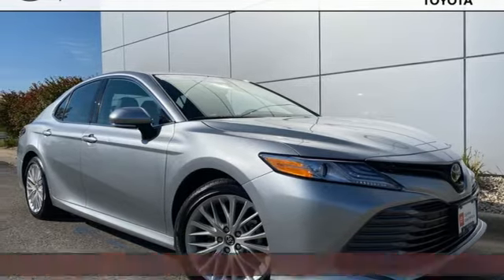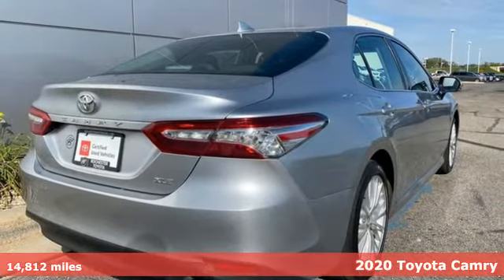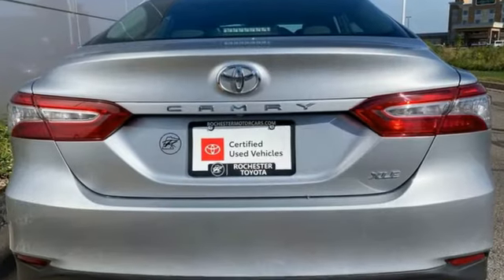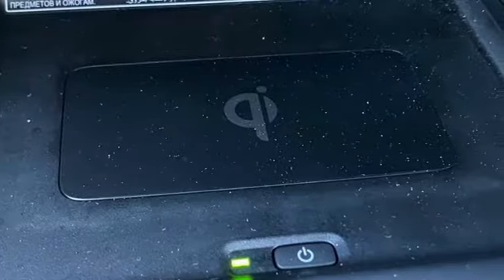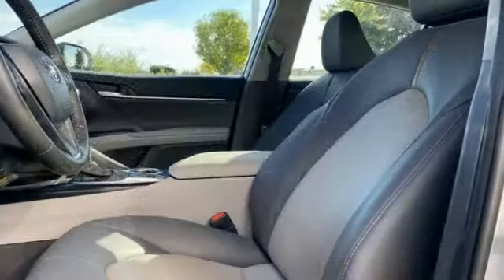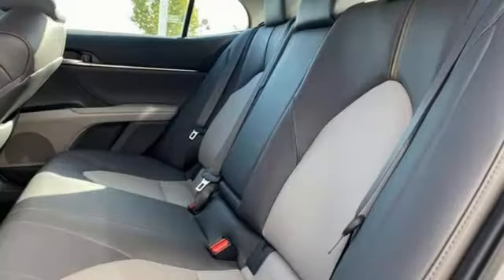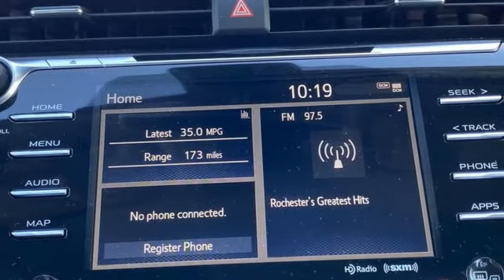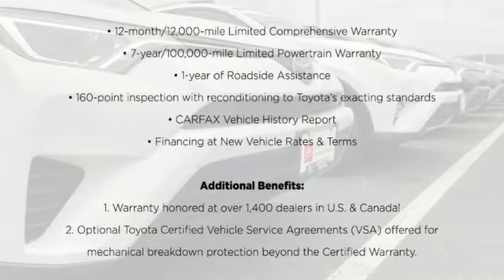Used 2020 Toyota Camry Rochester, MN TA29031 - SOLD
Year: 2020
Make: Toyota
Model: Camry
Trim: XLE
Engine: 2.5L I4 DOHC 16V
Transmission: 8-Speed Automatic
Color: Silver
Interior: Ash
Mileage: 14812
Stock #: TA29031
VIN: 4T1F11AKXLU890951

Address:
4365 Canal Place Southeast